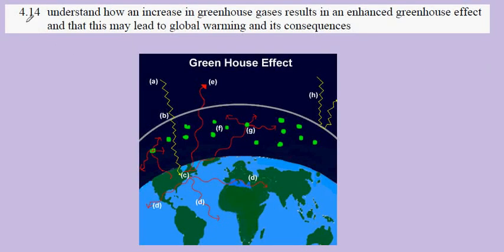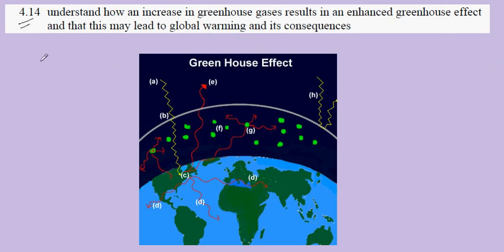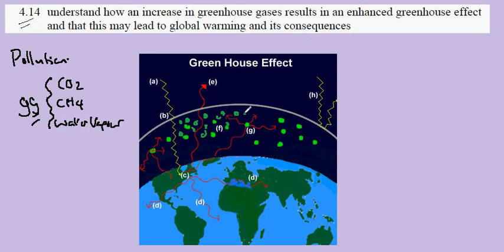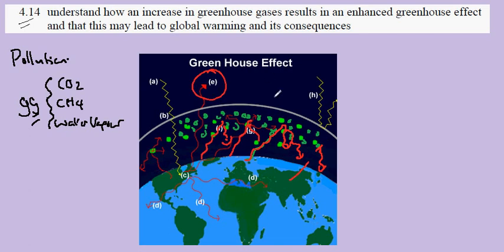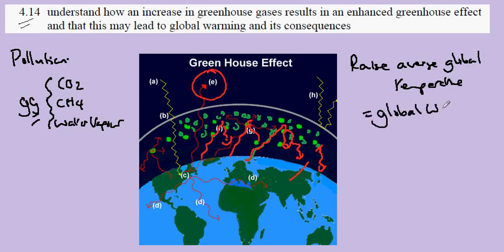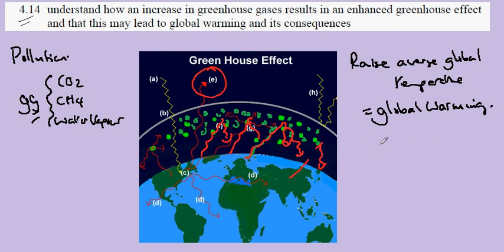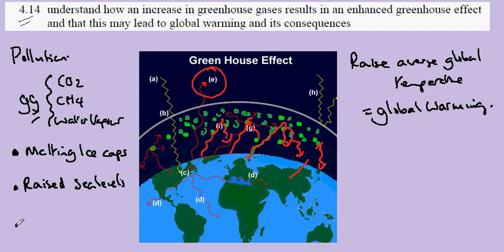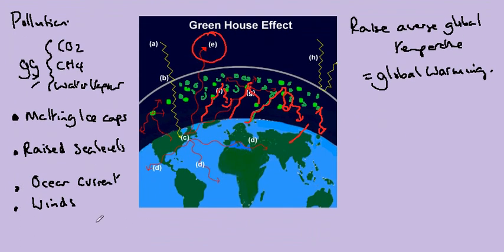4.14 Enhanced Greenhouse effect